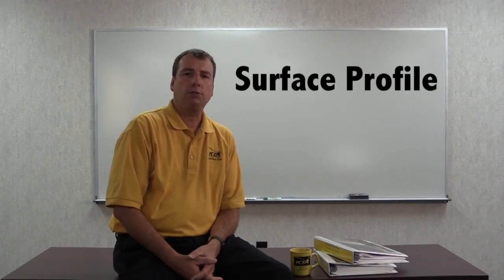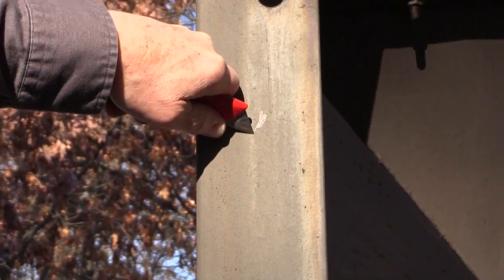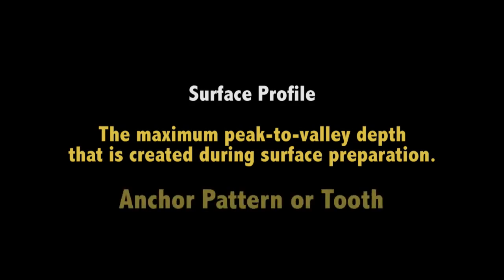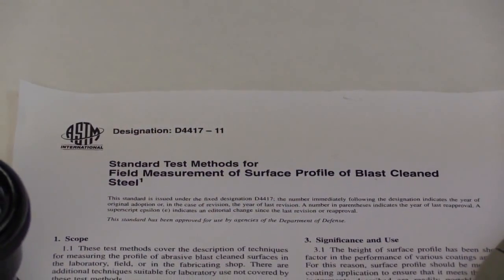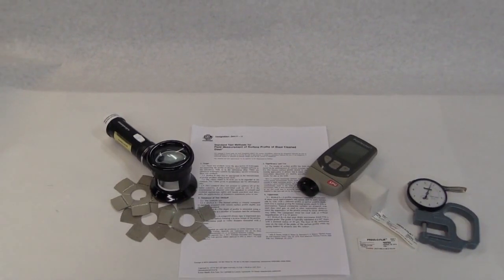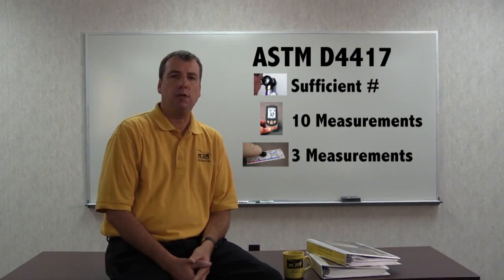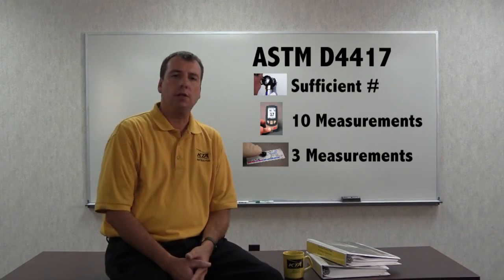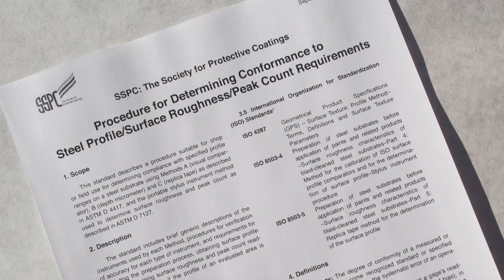Video Learning Series Surface Profile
How to check surface profile